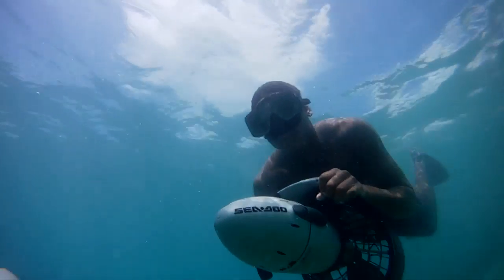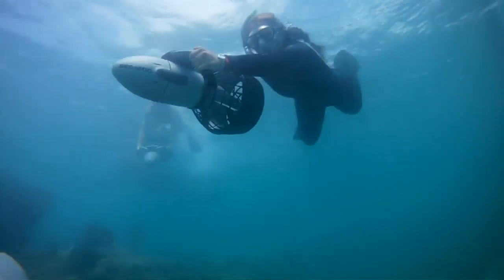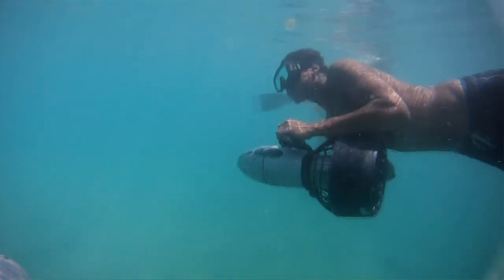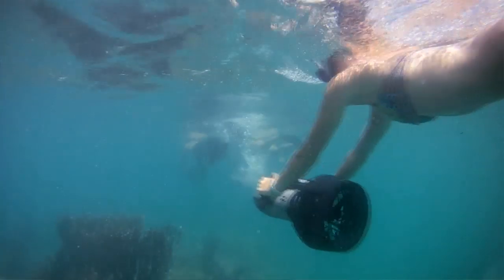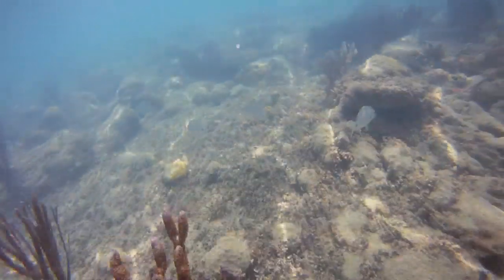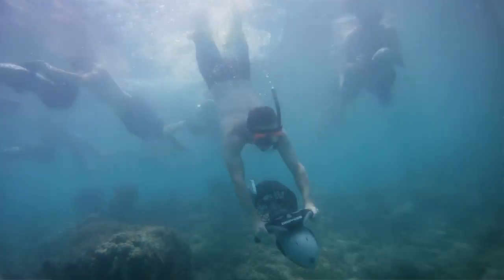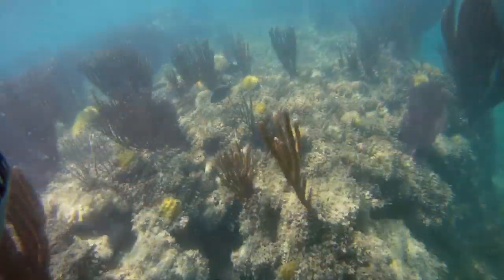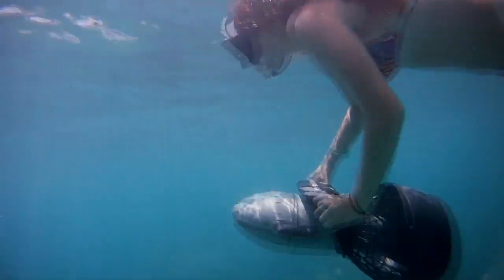Bermuda Power Snorkel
Walk to the Snorkel Park, where your snorkel instructor will provide you with instruction on how to operate your Aqua Power Scooter and snorkel equipment. Skim near the surface faster than you can swim, or dive down to take a closer look. You'll have an opportunity to see sea fans, coral and an array of marine life. After your power snorkel experience you'll have time to enjoy more snorkeling, or lounge with a complimentary beverage at the secluded calm water beach.
Note: Participants must be at least 12 years of age and weigh no more than 240 lbs. This tour is not recommended for those with heart conditions or asthma. Snorkel gear (vest, snorkel, mask, fins) is provided. Wear your swimsuit and bring a towel.